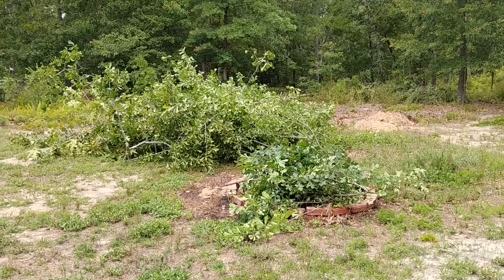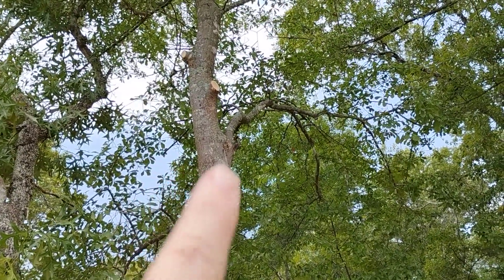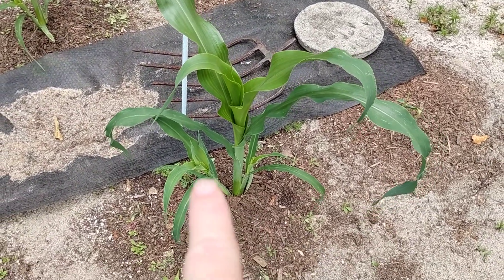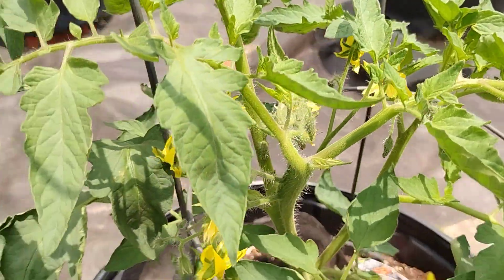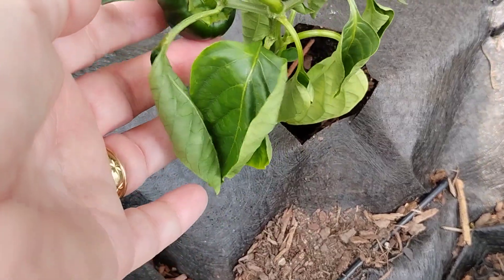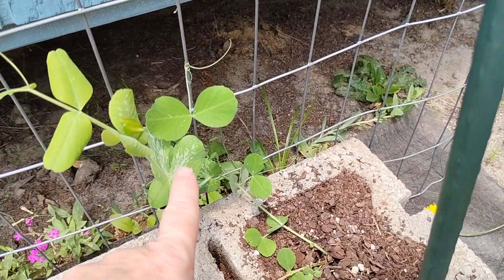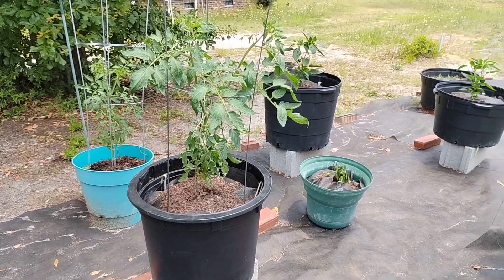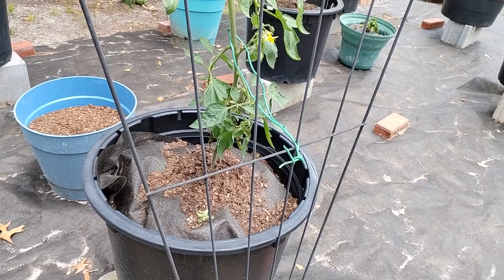Yard & Garden update Pre-recorded (What are your yard projects?)